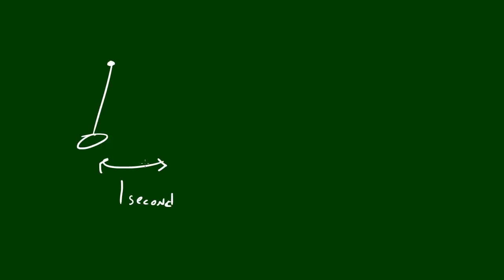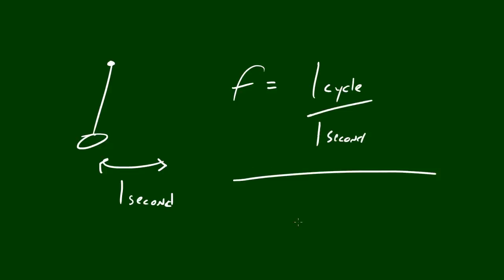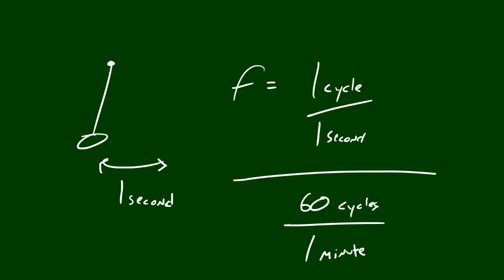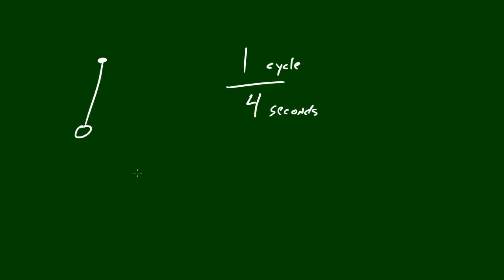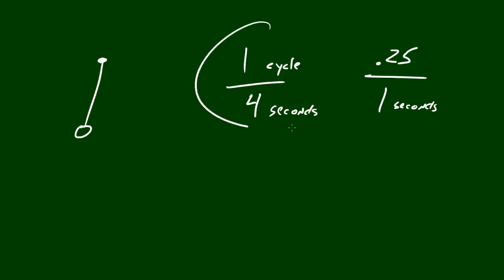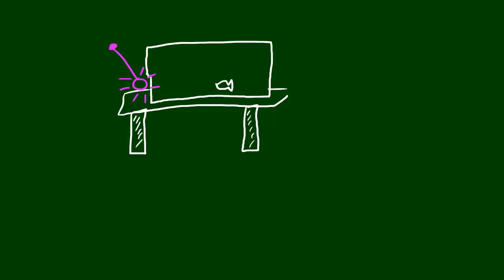Physics 36 Frequency Of A Wave